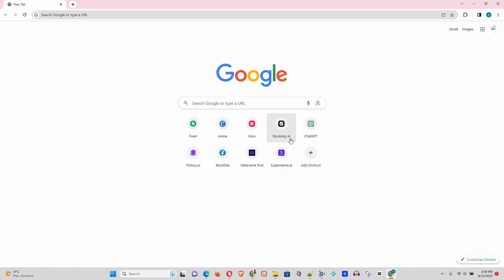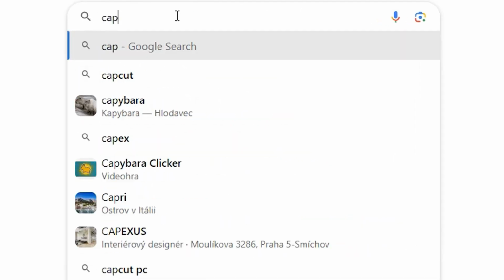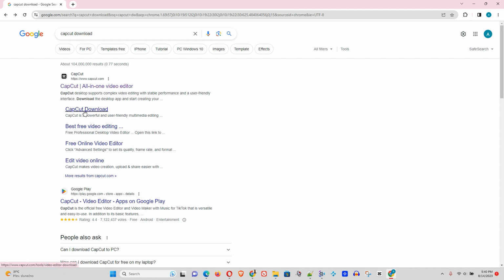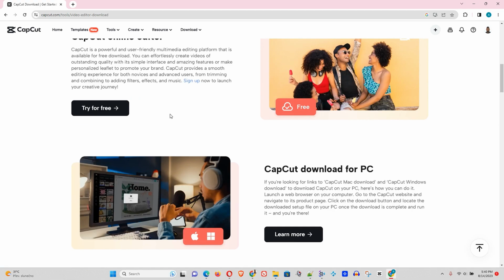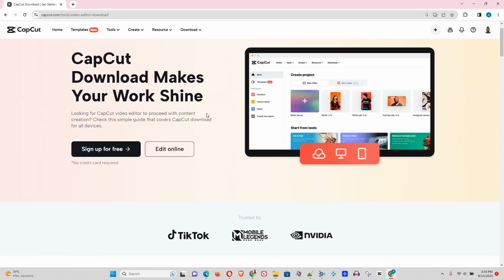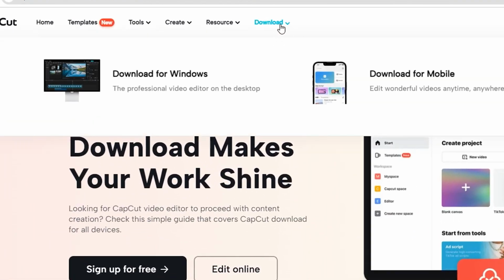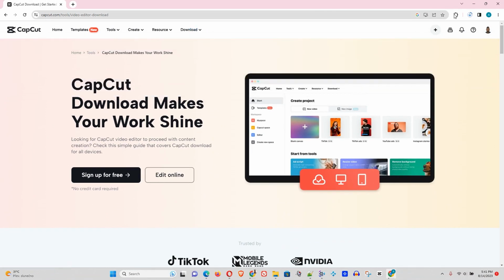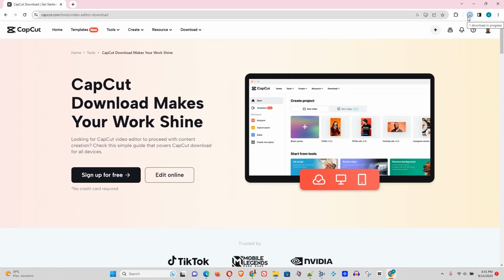How To Download CapCut On PC | CapCut Tutorial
Hey, guys welcome to Drew Tutorial. In this Capcut Tutorial, you will learn step by step how to download Capcut on PC. This Capcut tutorial is ideal for for beginners and will teach you in 2 minutes how to download and install CapCut on your pc.

📌 Please Support us guys✌️!

capcut tutorial
how to install capcut in laptop
how to download capcut in android
how to download capcut in laptop
how to download capcut in pc
how to install capcut in pc
how to download capcut
how to download capcut pro for free
how to download capcut for pc
capcut pc
capcut pro pc
capcut for pc
capcut pro
capcut on pc
capcut